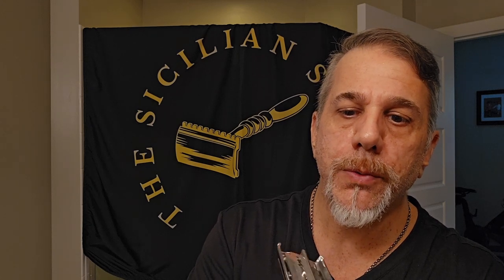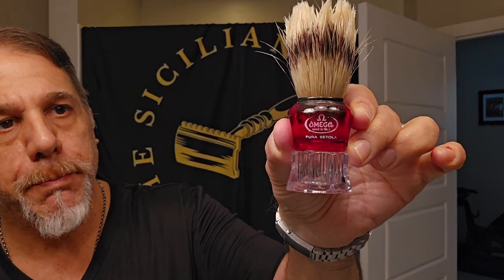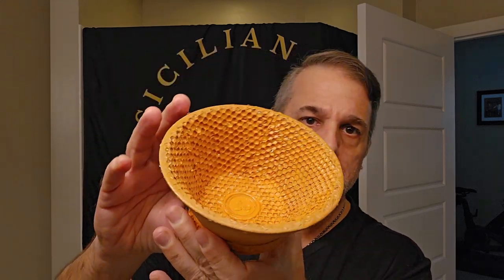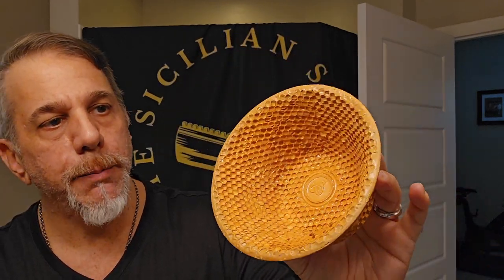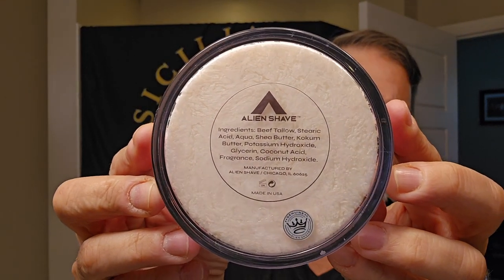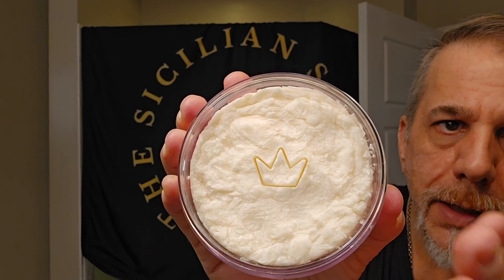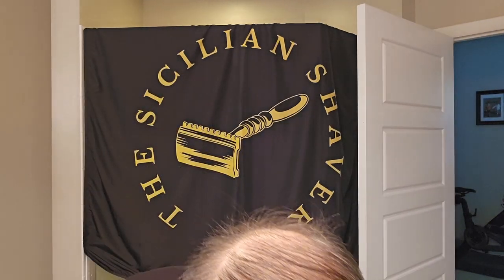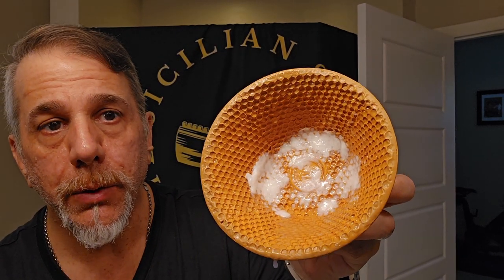Alien Shave "Sucker Punch" Shave Soap / 1958 Gillette TV Commercial Super Speed.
In today's video, It's a product spotlight from The Wet Shaving Store / Alien Shave "Sucker Punch"  Shave Soap, whipped up in a Van Yulay / Opus Brush special edition "Honeycomb" bowl. We will pair it with the 1958 Gillette TV Commercial Super Speed / Full revamp by Razor Emporium. Enjoy!

Enter my code SICILIANSHAVER during checkout as a discount code (open the shopping cart, under the order total, look for the blue link "Redeem your code"); this supports my channel and helps bring in new shave gear to review for you! Thank you for your support!

Pre: Hot shower
Razor: 1958 Gillette TV Commercial Super Speed
Blade:  Personna Med Prep
Brush: Omega Banded Boar
Soap: Alien Shave "Sucker Punch"
Bowl: Van Yulay & Opus Brush "Honeycomb"
Post: Cold Water Rinse
Balm: Proraso